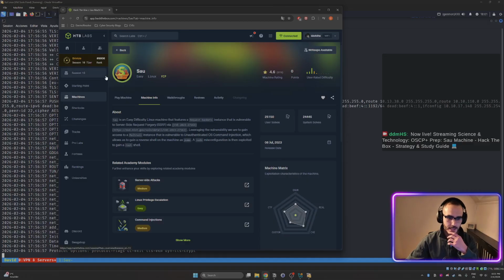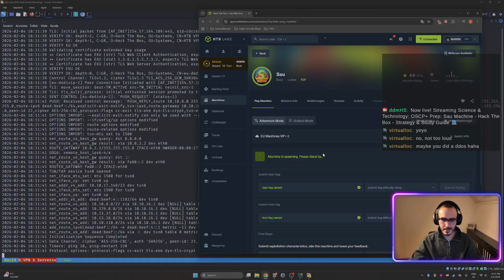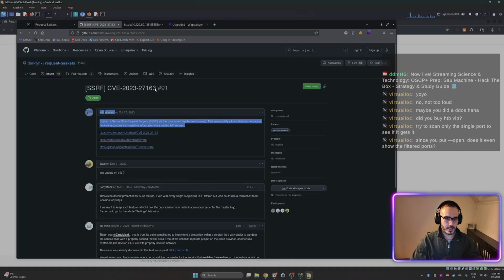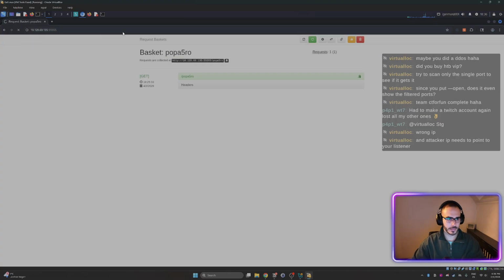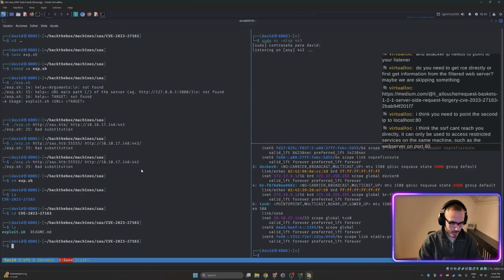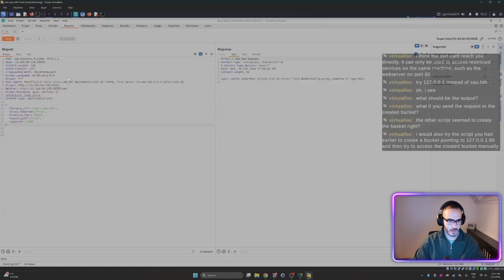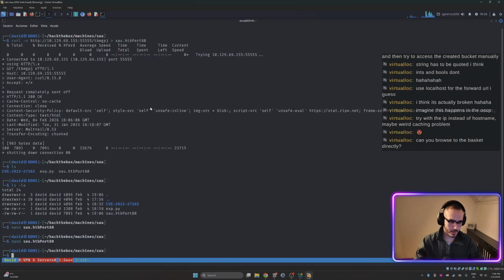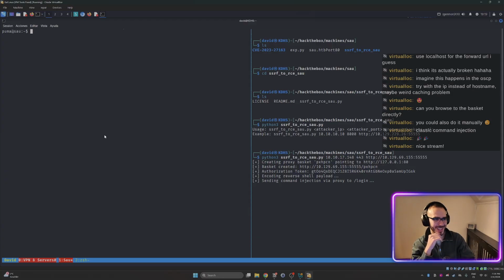🐉OSCP+ Linux Prep: Sau Machine - Hack The Box!👽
🔴 LIVE PWNAGE: Hacking "Sau" from Hack The Box (OSCP+ Prep!) 🐧🌶️

Welcome back! In this session, we tackle Sau from Hack The Box. This Linux machine is a fantastic resource for OSCP+ candidates to practice identifying and exploiting SSRF (Server-Side Request Forgery) and leveraging known CVEs in common monitoring tools.

We move from zero-knowledge reconnaissance to a full root shell, focusing on how to pivot from internal service discovery to local privilege escalation. If you want to sharpen your Linux methodology, this walkthrough is for you!

🔍 In This Live Session, We Cover:

Initial Enumeration: Identifying web services and filtering out the noise.

SSRF Exploitation: How to use the server to "talk to itself" and reveal hidden ports.

Exploiting CVE-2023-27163: A deep dive into exploiting Request-Baskets.

Service Vulnerabilities: Leveraging Maltrail to gain an initial foothold.

Linux Privilege Escalation: Using sudo misconfigurations to achieve Root.

OSCP+ Strategy: Discussing how to document these types of "chain" exploits.

🎮 Join the Community:
Missed this live stream? Don't worry, I stream every week! Follow for more hacking, cybersecurity, and OSCP+ prep.